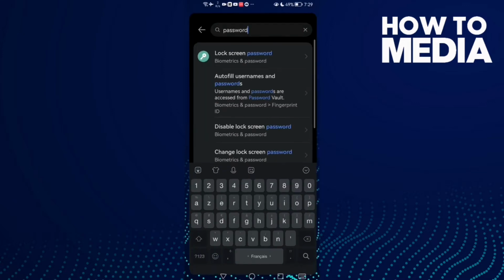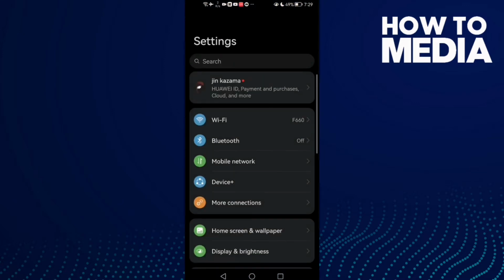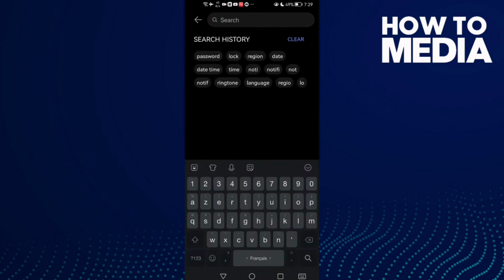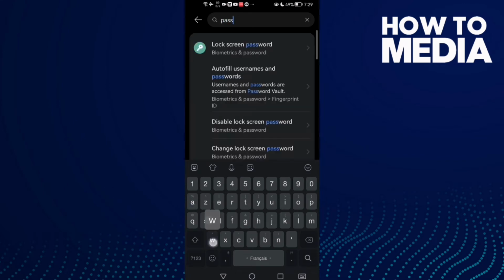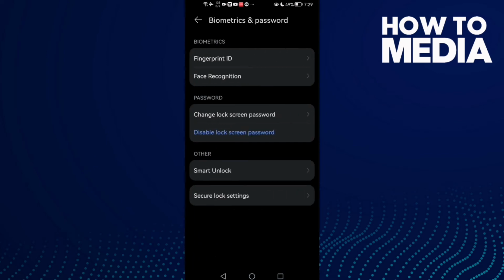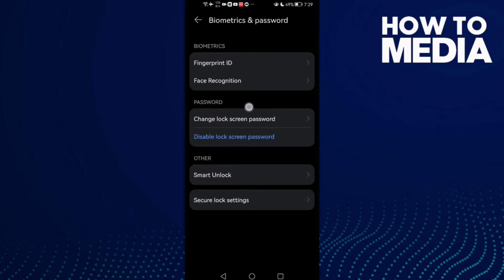How to Find Lock Screen Password Settings Location on Android Phone 2022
in this video we discuss :